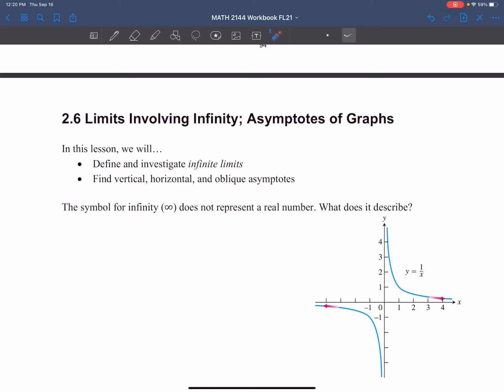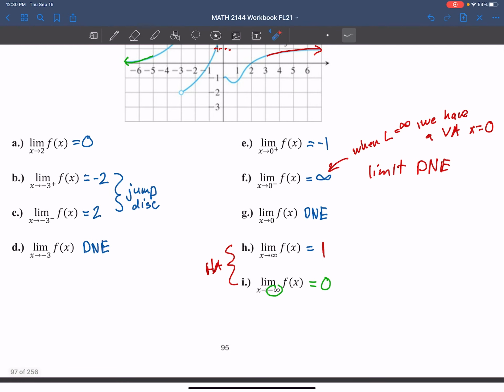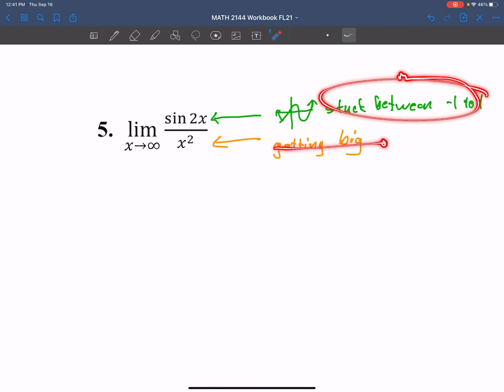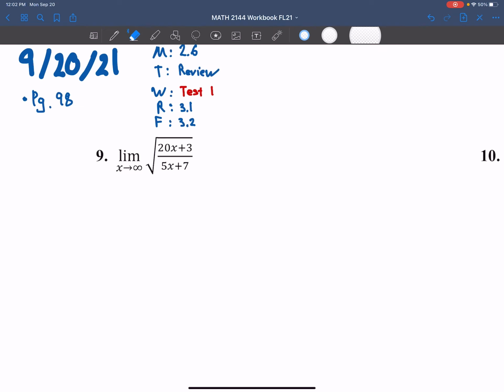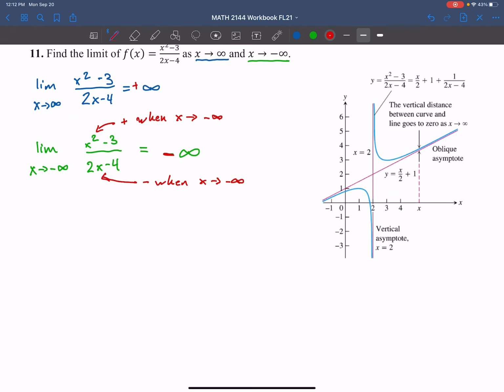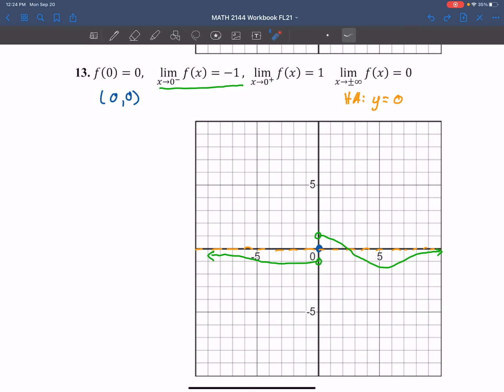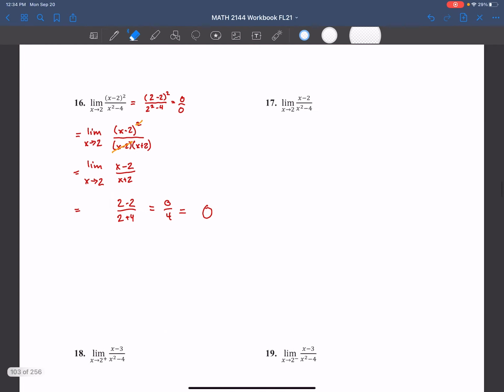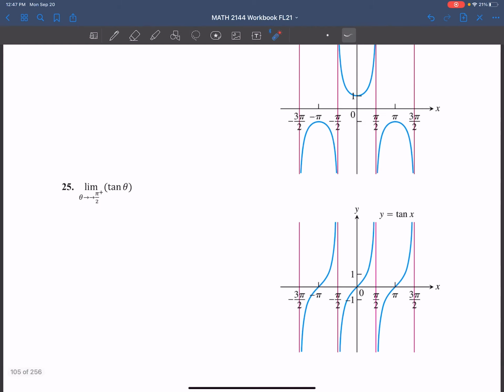2.6 Limits Involving Infinity